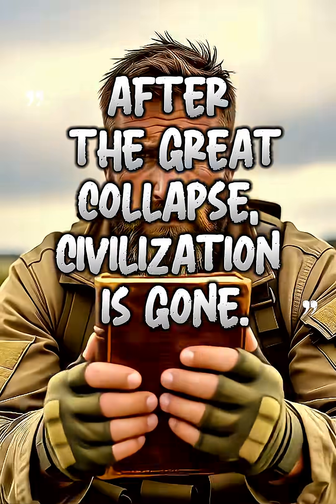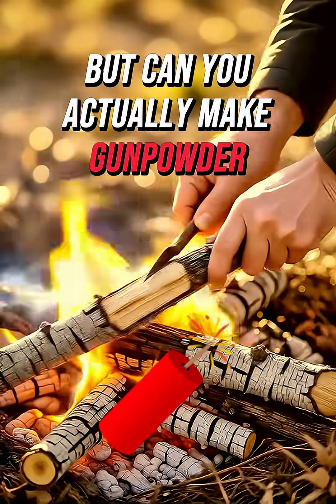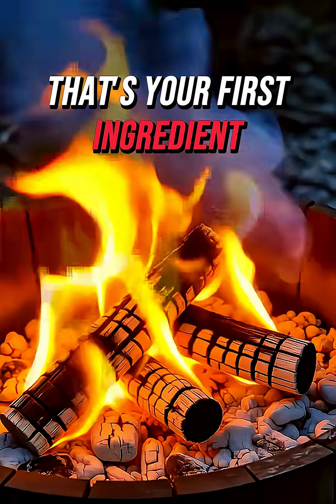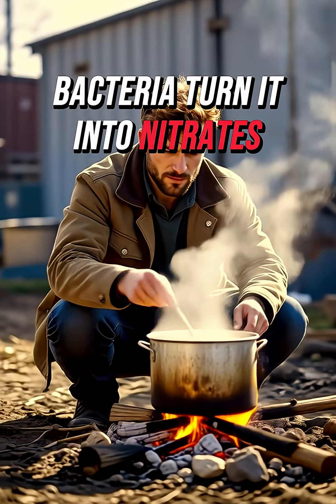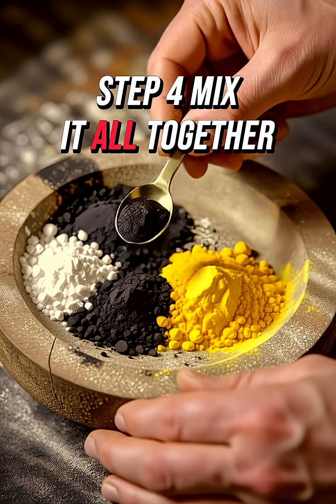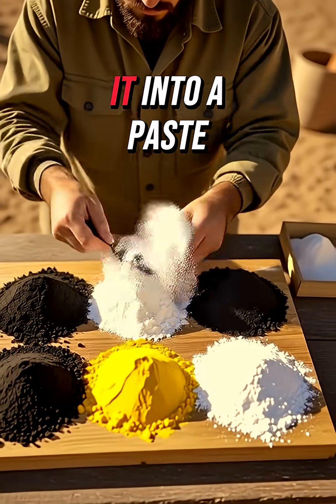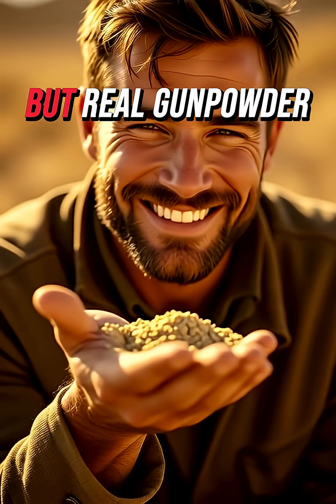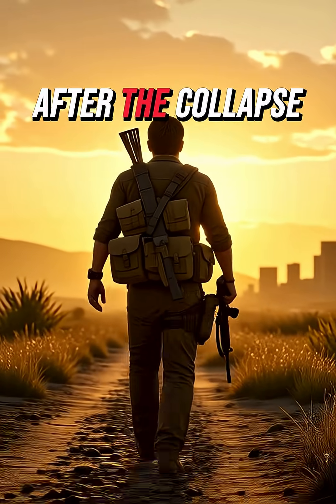Primitive Chemistry: How to Make Gunpowder in a Post-Apocalyptic World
The great collapse has ended civilization. No stores, no weapons, no tech. Just you, the ruins, and the need to survive. In a world that feels like it’s gone back a thousand years, gunpowder isn’t just history—it’s survival science.

In this video, you’ll learn how to make **DIY gunpowder from scratch** using primitive chemistry and junk you can still find after the apocalypse. It’s messy, weird, and a little dangerous—but it works.

* How to make charcoal the old-fashioned way
* How to extract saltpeter (potassium nitrate) from waste
* How to collect sulfur from matches or rocks
* How to safely mix it all into real black powder

💬 What would YOU build first after the collapse